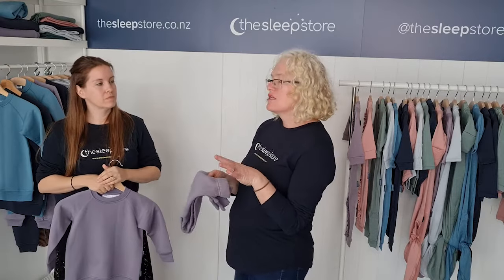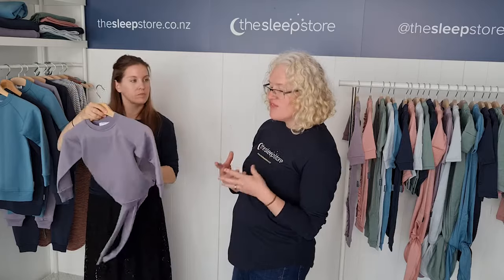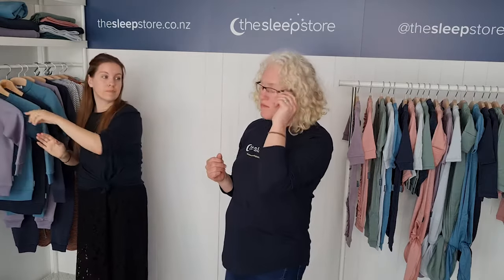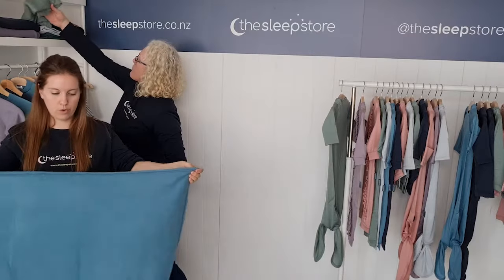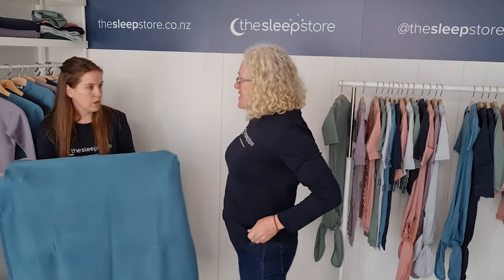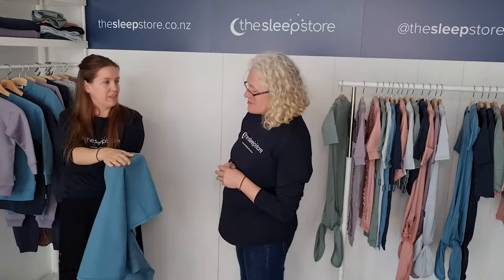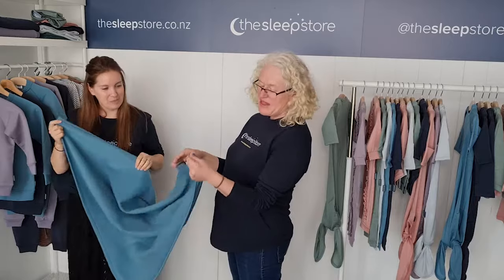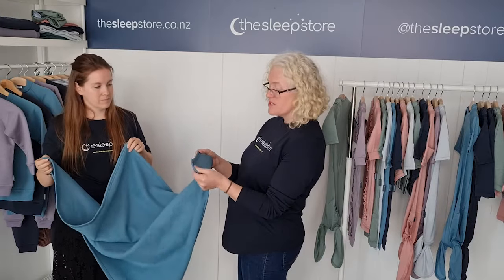Comparing The Sleep Store Merino Fleece with Polar Fleece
Lou and Amanda explain the differences between our new Deluxe Merino Fleece and Polar Fleece. What are they made of and how are they different?